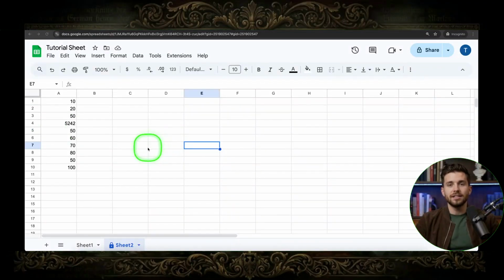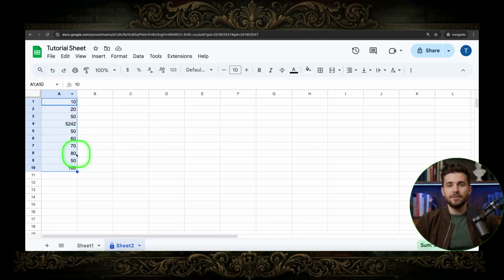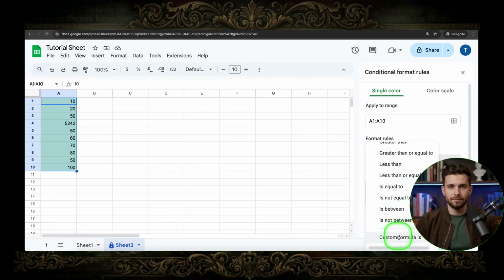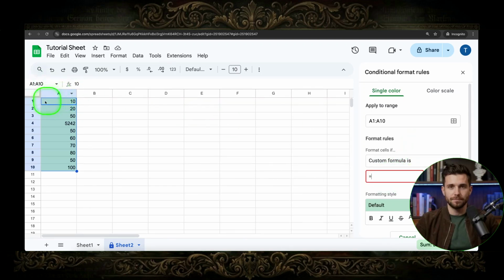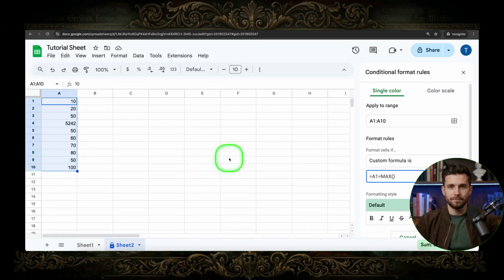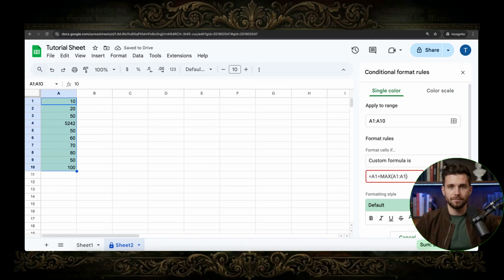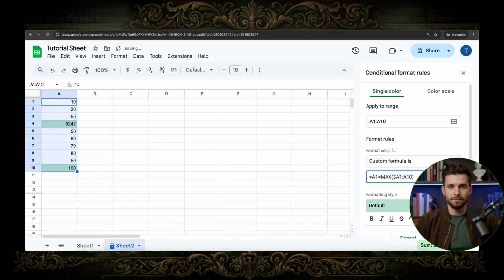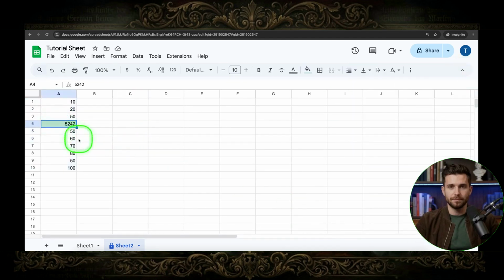How To Highlight The Highest Value In Google Sheets: Full Guide 2026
This technical documentation explains the exact process regarding highlighting the highest value in Google Sheets. This comprehensive guide covers all essential information required for the procedure. We systematically verify each parameter when you manage highlighting the highest value in Google Sheets. Learning to properly utilize highlighting the highest value in Google Sheets helps you optimize workflows, save valuable time, and maintain efficient daily organization across your 2026 digital projects.